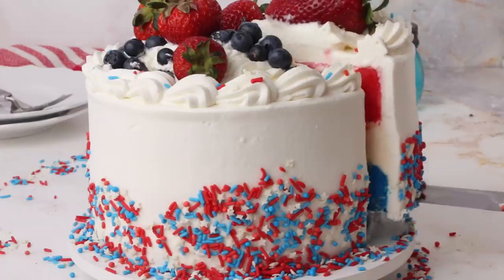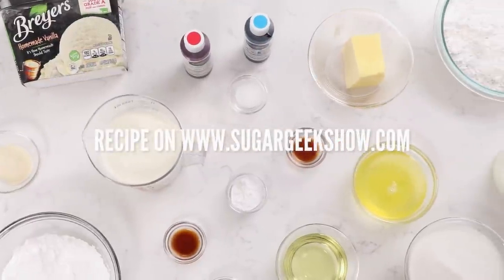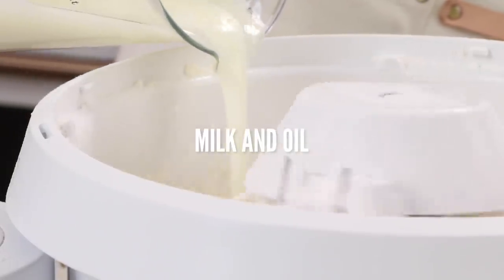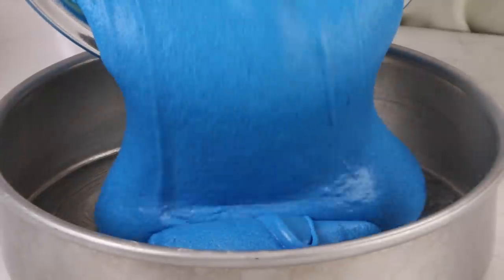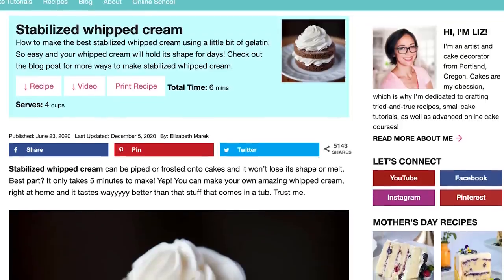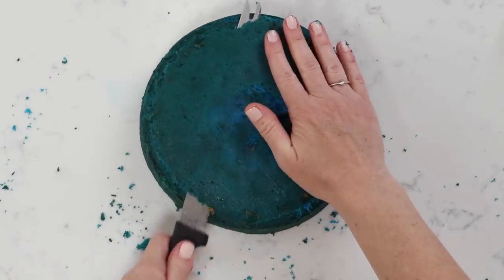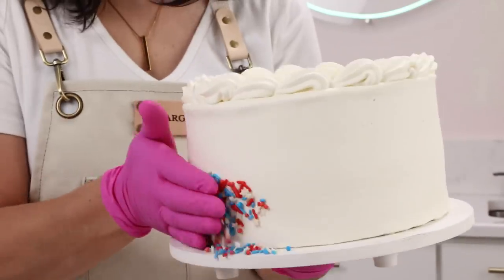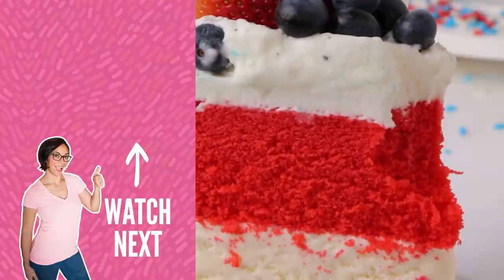4th of July Ice Cream Cake | White Velvet Recipe!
Red and blue layers of moist vanilla cake and vanilla ice cream make the most festive 4th of July cake ever! You won't believe how easy it is to make your own ice cream cake!

White Velvet Cake Recipe ►
14 ounces (396 g) cake flour
13 ounces (368 g) granulated sugar
1 teaspoon salt
1 Tablespoon baking powder
1/2 teaspoon baking soda
5 ounces (142 g) egg whites room temperature
4 ounces (113 g) vegetable oil
10 ounces (284 g) buttermilk slightly warm and divided into two cups evenly
6 ounces (170 g) butter unsalted and softened
2 teaspoons vanilla
1 Tablespoon super red food coloring
1 Tablespoon electric blue food coloring

Ice Cream Layer ►
48 ounces (1360 g) vanilla ice cream

Stabilized Whipped Cream ►
16 ounces (453 g) Heavy Whipping Cream
3 ounces (85 g) Powdered Sugar
1 1/2 teaspoons Vanilla
1 1/2 teaspoons Powdered Gelatin (I use KNOX)
2 Tablespoons Cool Water
1 1/2 teaspoons Heavy Whipping Cream
2 Tablespoons Red, White, And Blue Sprinkles (For garnish)

Chapters ►
00:00 Intro
00:33 Ice cream layer
01:22 White velvet cake
03:37 Coloring the batter
04:19 Baking the cakes
04:52 Other size cake pans
05:10 Cooling the cakes
05:37 Stabilized whipped cream
07:01 Trimming the cakes
07:24 Assembling the cake
08:32 Decorating the cake
09:12 Storing the cake
09:42 Tasting the cake